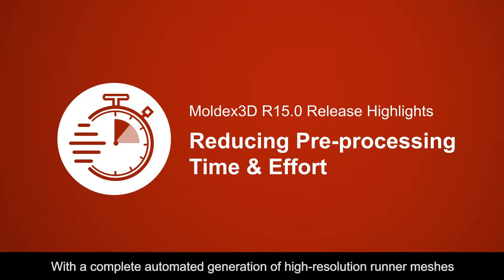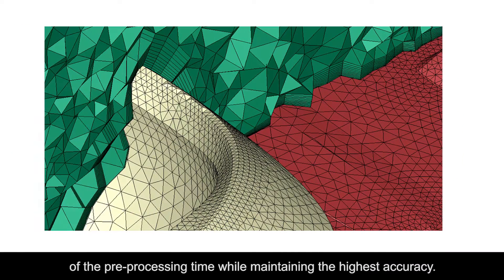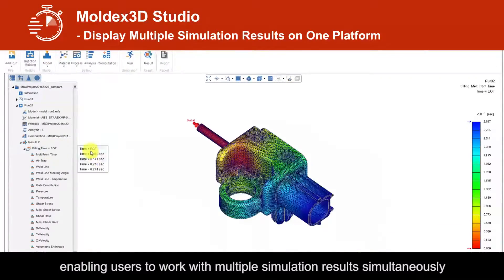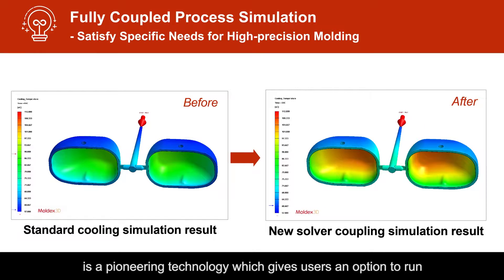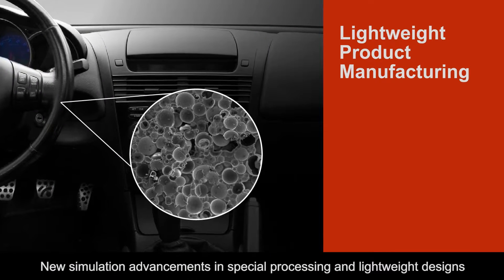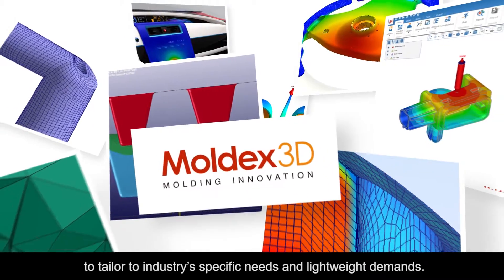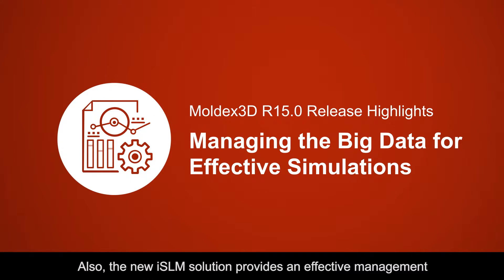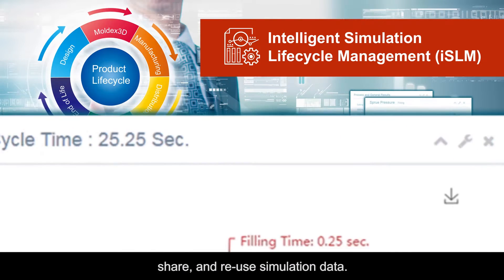全新登場：Moldex3D R15.0- 更快速、更流暢的模流分析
本影片及相關資訊之智慧財產權屬於「科盛科技股份有限公司」所有，未經授權禁止複製、下載、重製、轉錄等違反著作權法或相關法律之行為，若違反將依法主張權益。